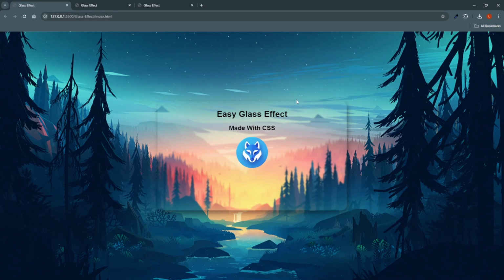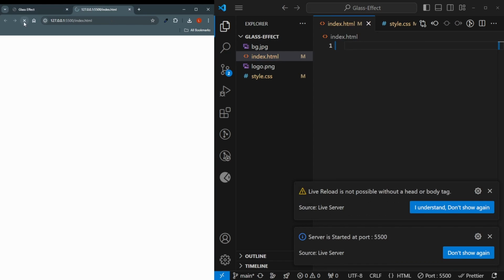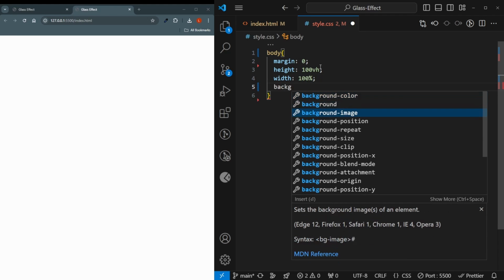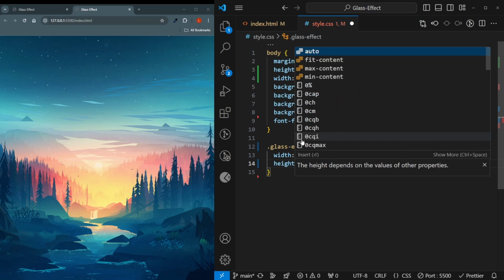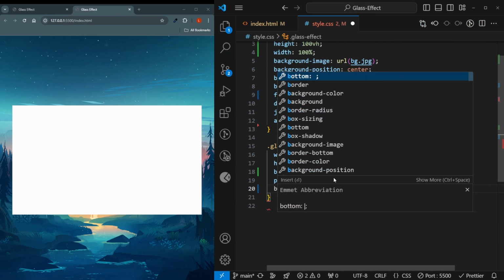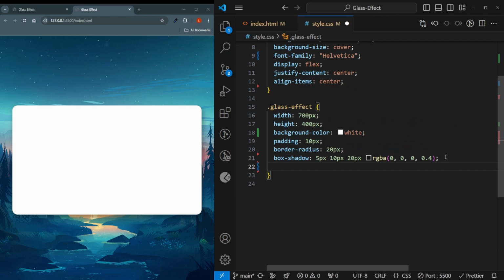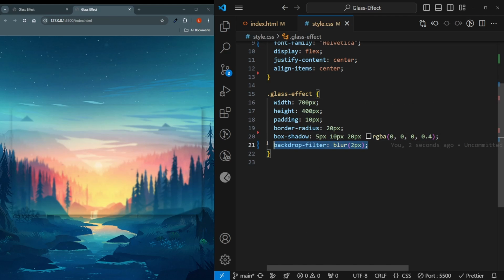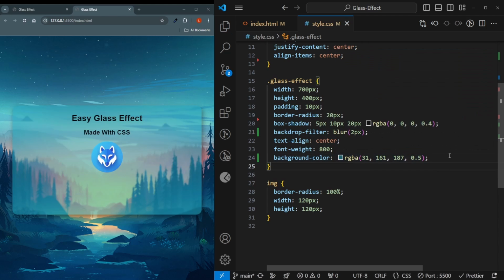Glass Effect Using CSS | 5 Minutes | Quick & Easy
In this one we'll show you how to create a cool blurred glass effect using HTML & CSS.

🎯 What You'll Learn:
Backdrop Filter Usage
Box Shadow Usage
Glass Effect Creation

Timestamps:
0:00 What We'll Be Building
0:20 Setting Up HTML
1:10 Styling The Body
2:00 Styling The Glass
4:25 Additional Extras
5:10 Thanks For Being Here!

animation, vanilla, frontend,  glass effect, easy css